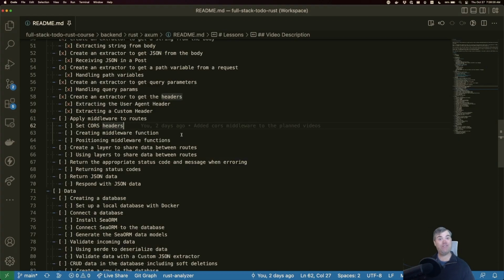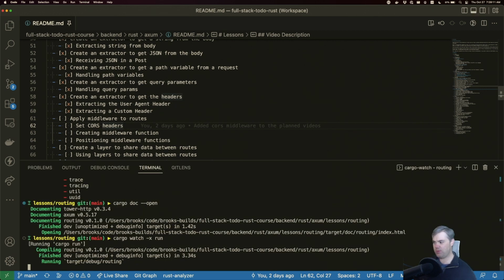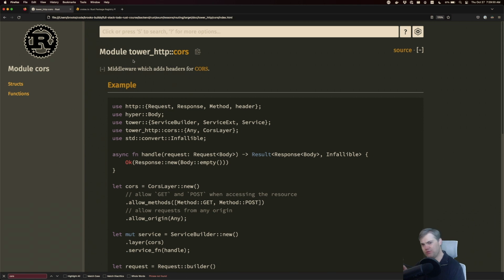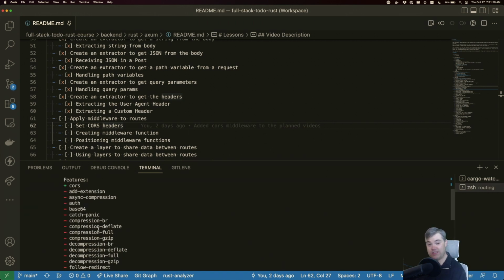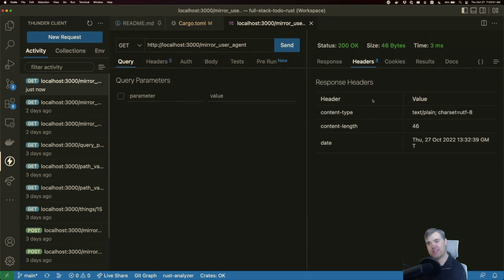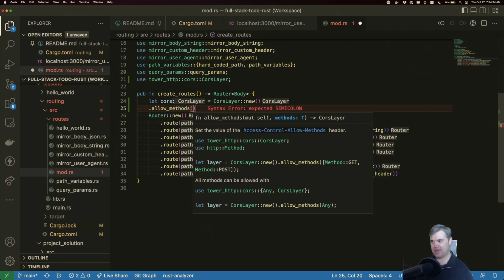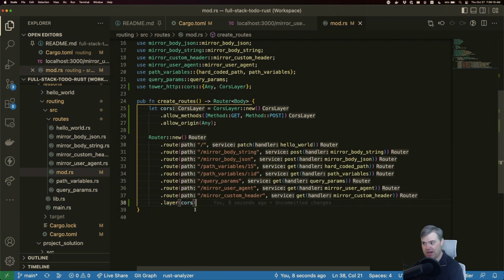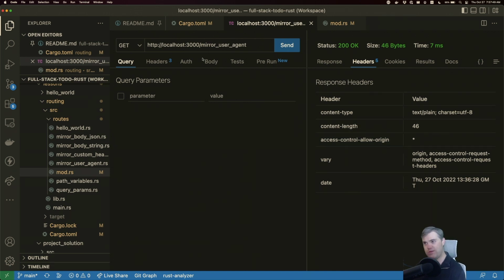CORS Middleware - Introduction to Axum 0.5